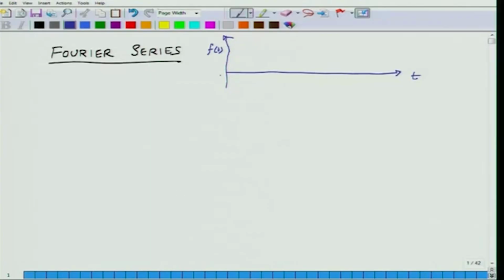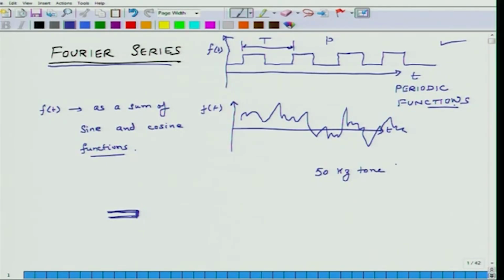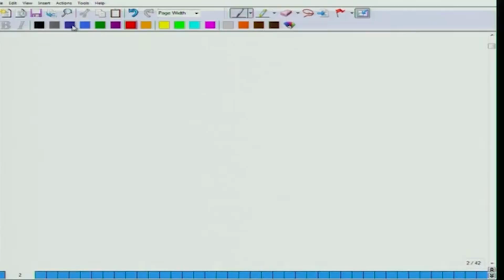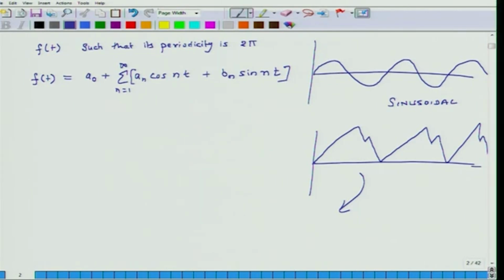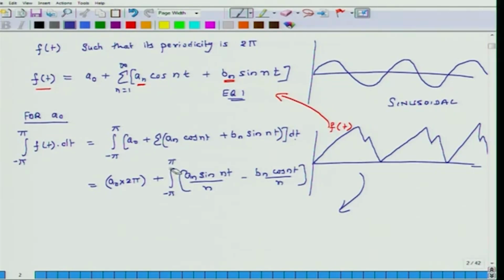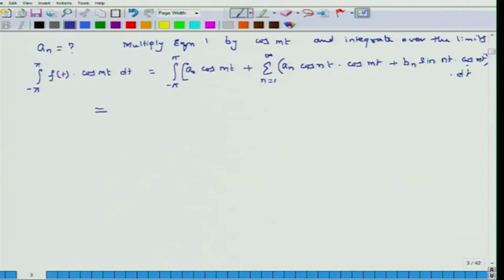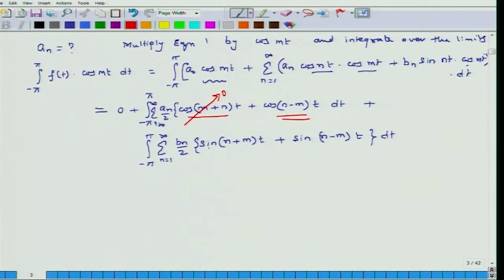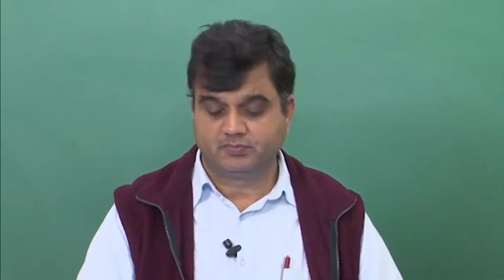Lec25: Fourier Series Expansion